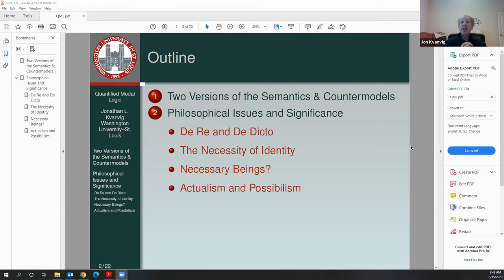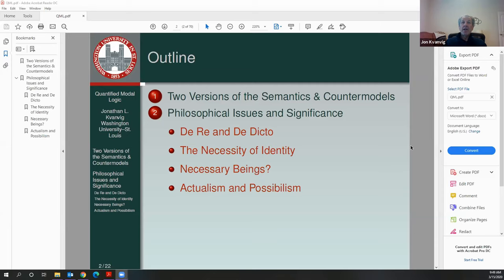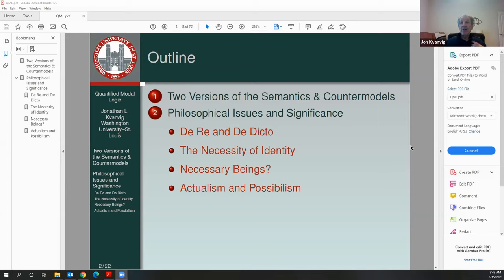Quantified Modal Logic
A description of the formal features in the syntax and semantics of modal logic when quantifiers are introduced into the language.